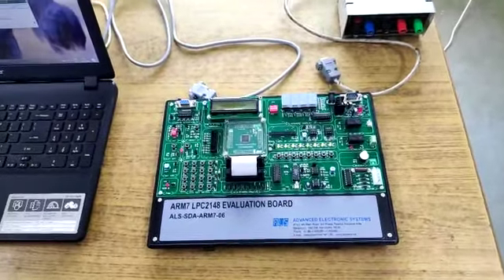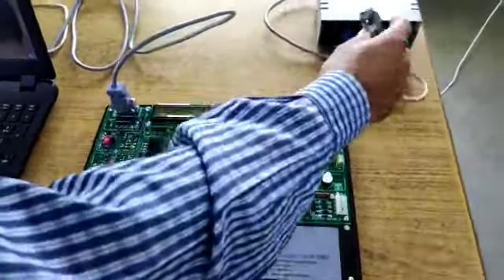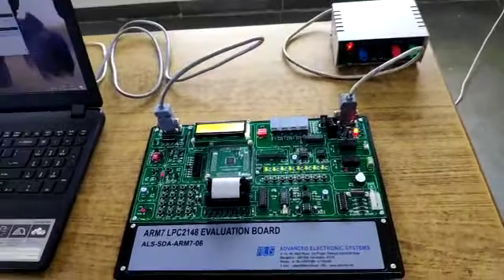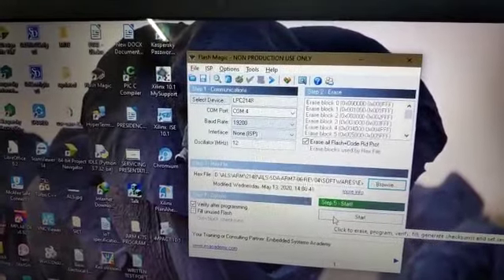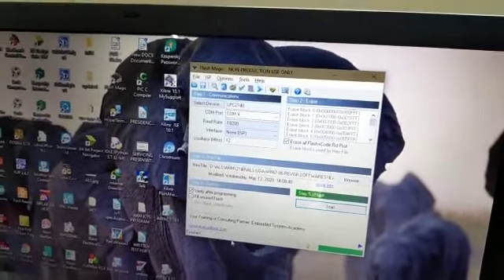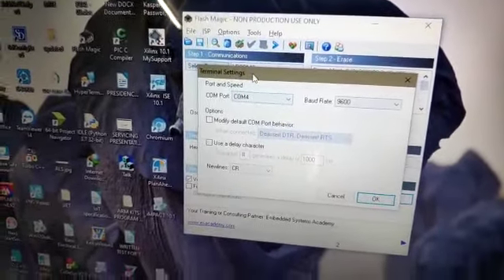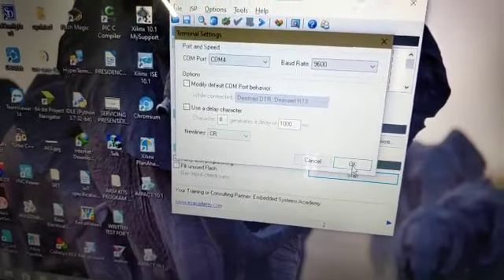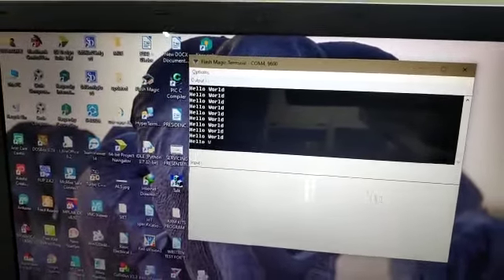Hello World, Microcontroller and Embedded Systems Lab 4th sem,CSE,KIT, Tiptur.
Hello World, Microcontroller and Embedded Systems Lab 4th sem,CSE,KIT, Tiptur. (CCSBR,KMG, SS)